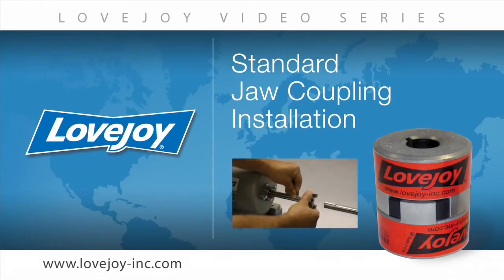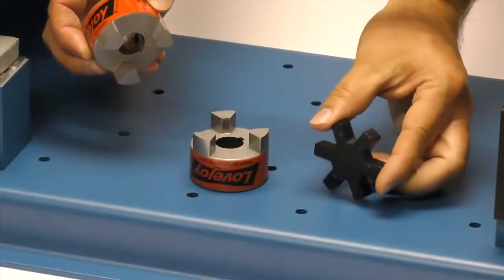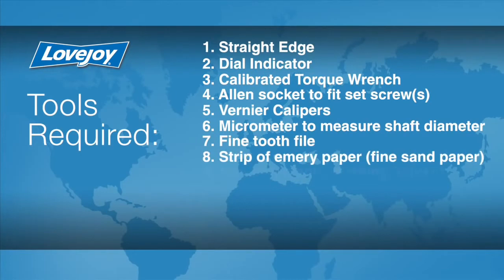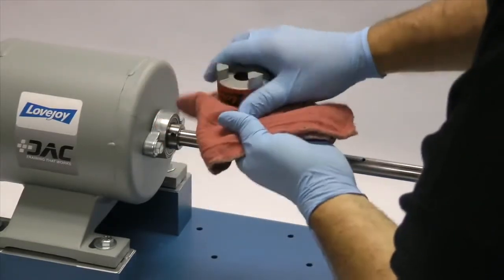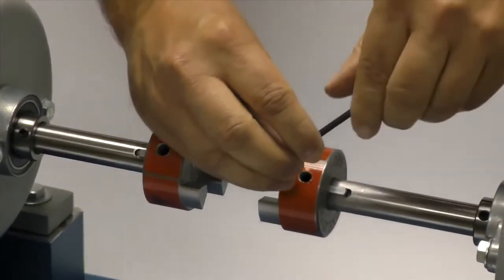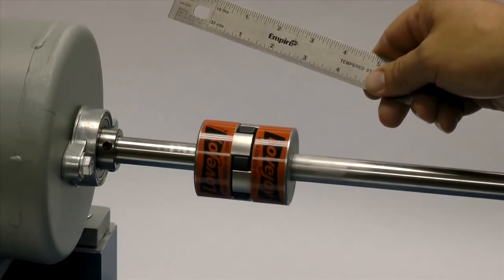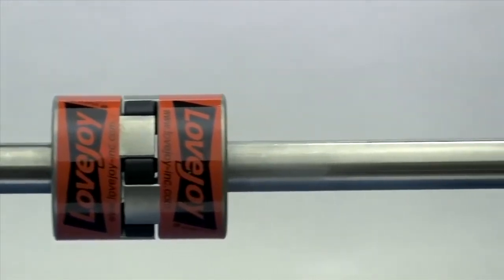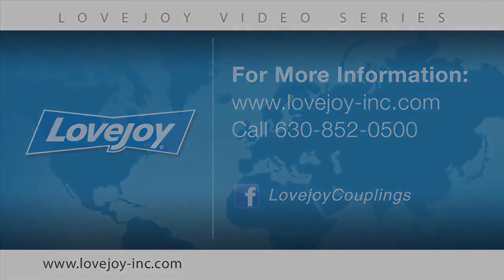Standard Jaw Coupling Installation Video l SLS Partner Lovejoy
This video covers the basics of installing a Lovejoy flexible jaw coupling. Included are general safety requirements, a list of required equipment & materials, a visual step by step installation process overview, and final coupling alignment validation techniques.

SLS is the distributor of Lovejoy couplings and has a dedicated team with extensive knowledge and expertise in the coupling field.